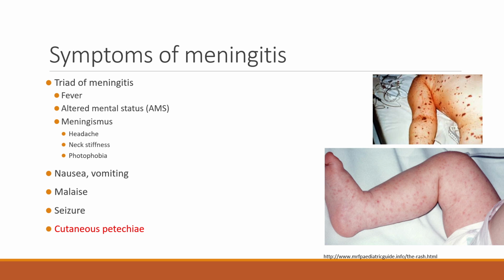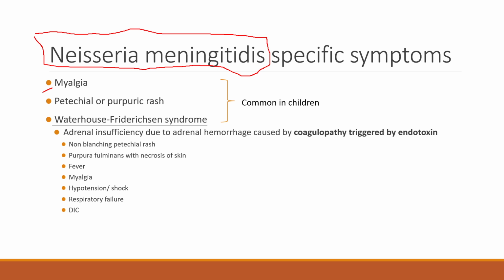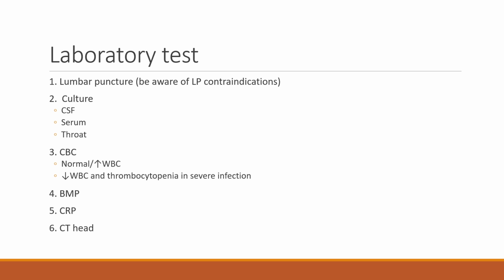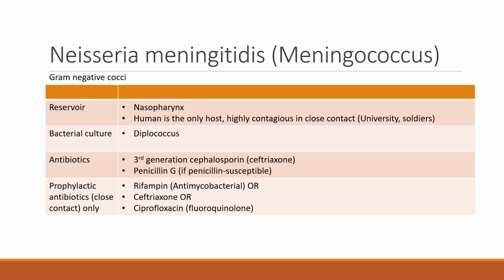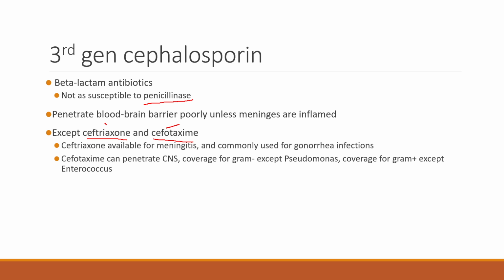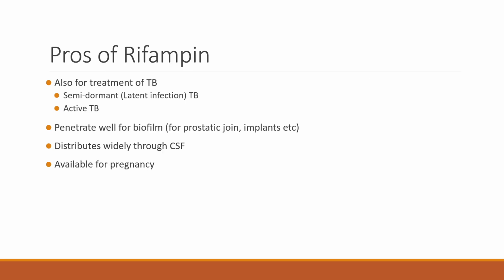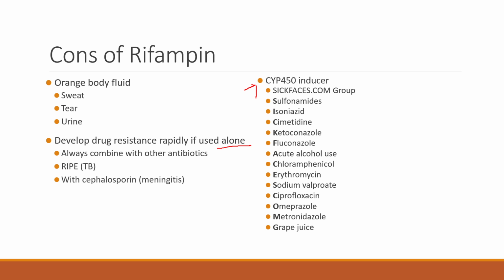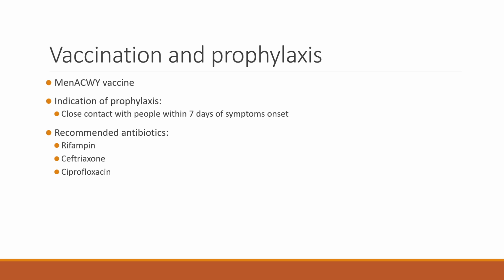Meningococcal meningitis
Neisseria meningitidis infection.
Rifampin, 3rd gen cephalosporin, fluoroquinolone were mentioned.
All best to the outbreak in the UK.